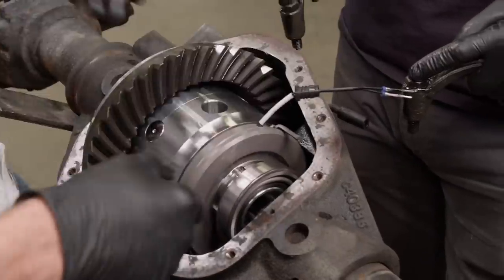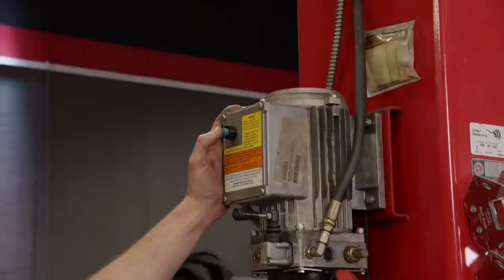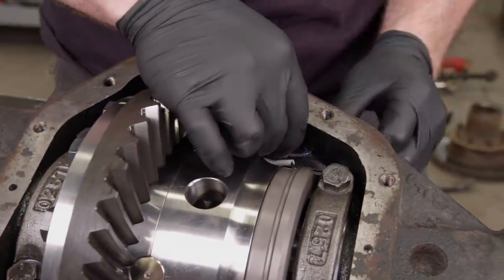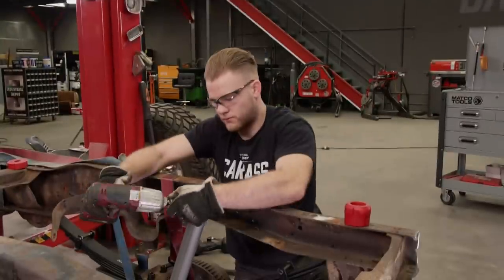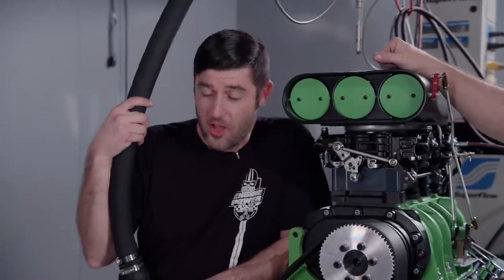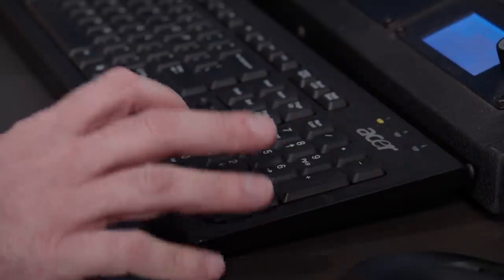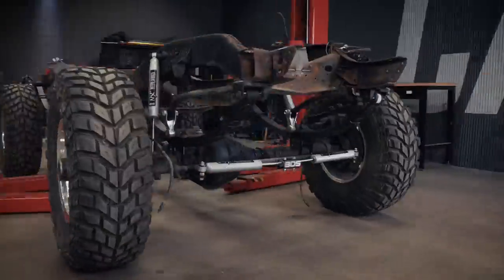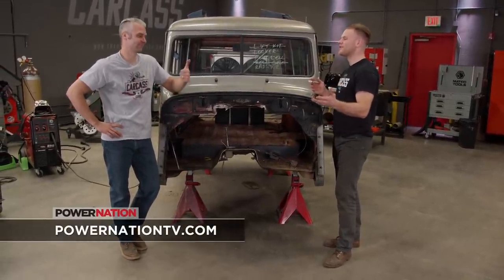Revving the Mud Wagon's 600HP Monster to the Max - Carcass S1, E7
The Carcass team prep the Willys cab for a hefty chassis, and give the undercarriage of their military ambulance a lift with some suspension upgrades.

Supplied by Summit: Richmond Gear - Ring and Pinion Install Kit

Supplied by Summit: Yukon Gear and Axle - Drive Flange Kit

BDS Suspension: BDS Suspension Lift with Nitro Shocks

Matco Tools: MATCO Tools are the Official Tool Supplier to PowerNation